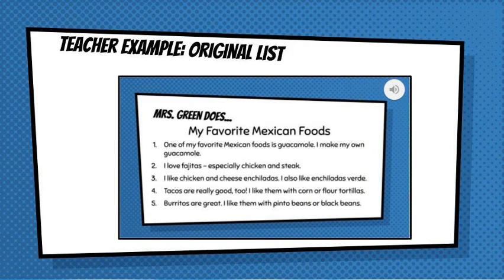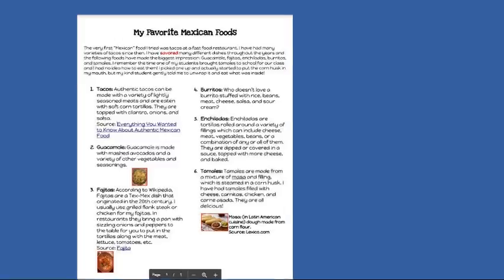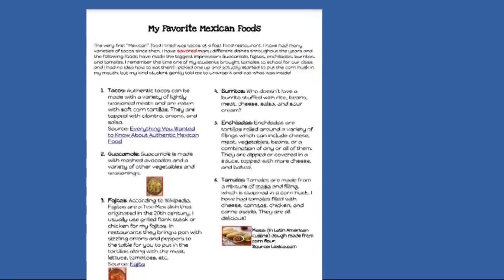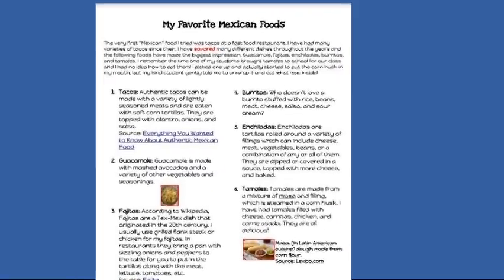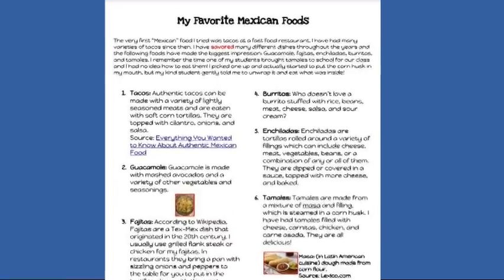Distance Learning Week 7